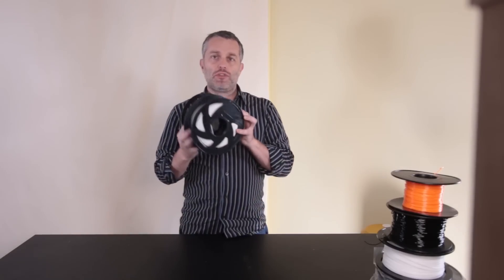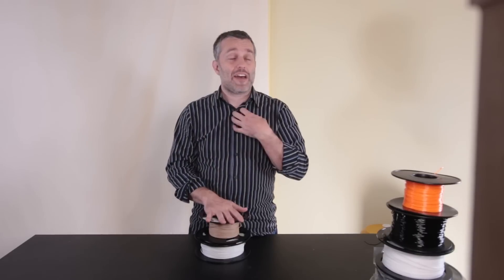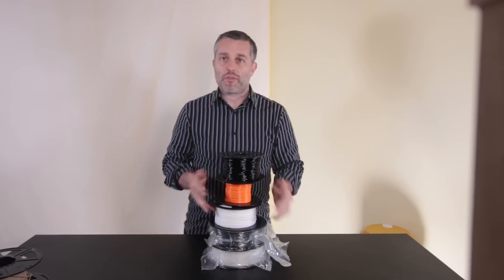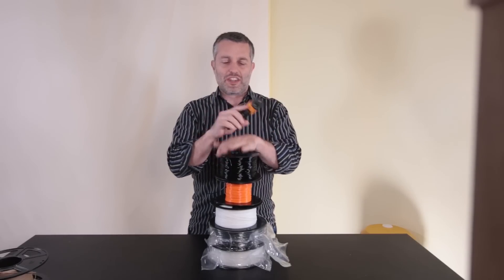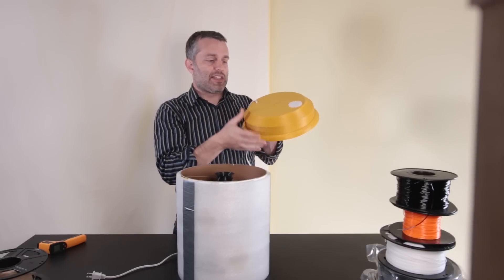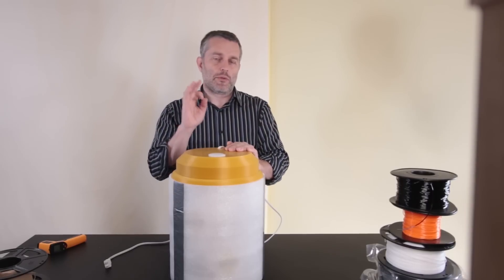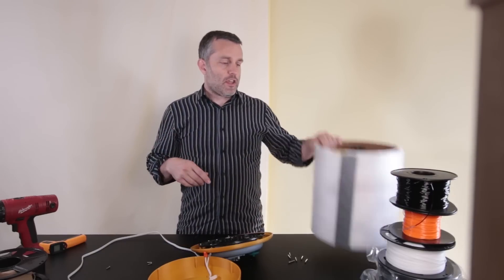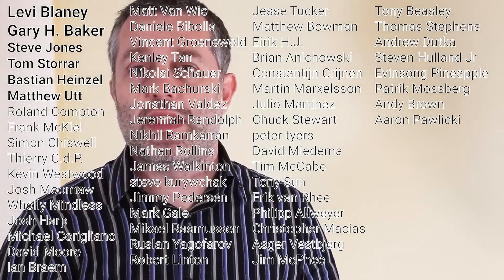Keeping your 3D Printer Filament Dry is Important.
Consumer level  filament drying solutions are all just glorified food dehydrators, and they cost way too much. I got a  $30 food dehydrator and modified it into a Filament Dryer for about $60 in materials. Unfortunately, the original heater doesn't get any hotter than about 150 degrees F (68 degrees C), and that's not hot enough to get your filament dry.